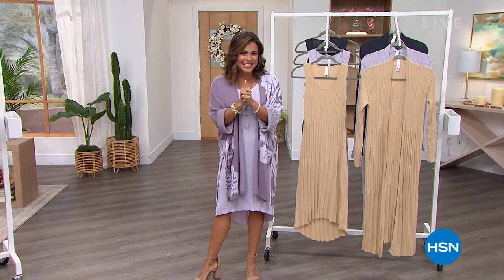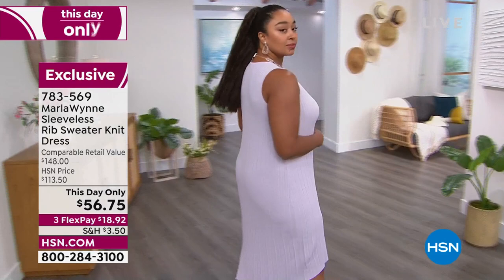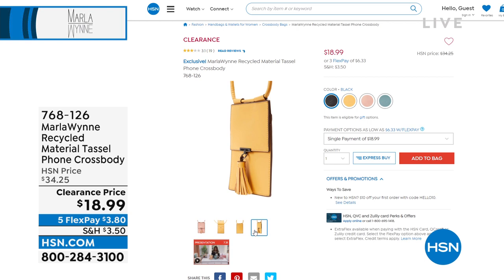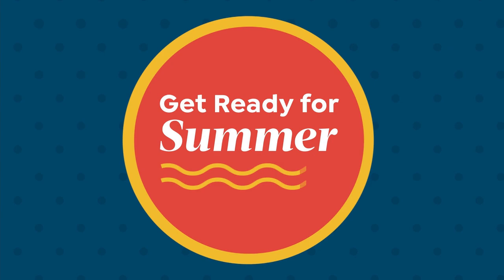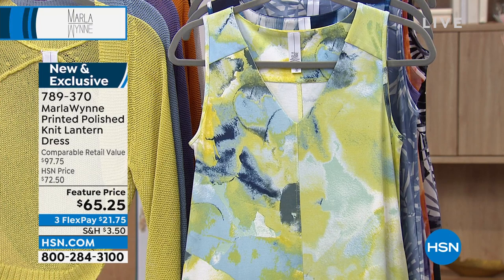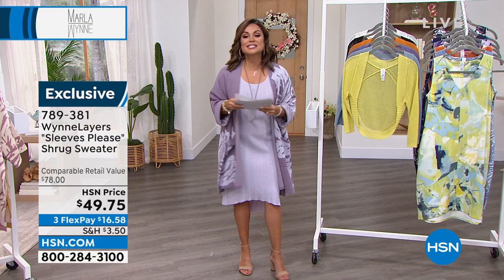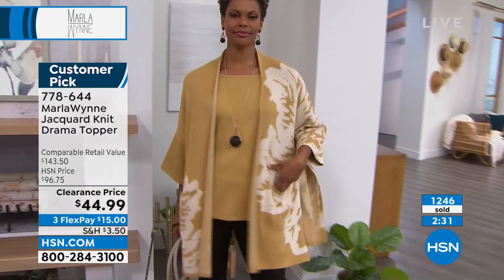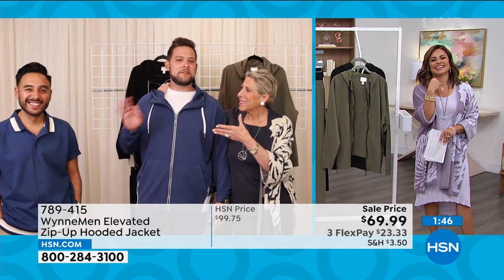HSN | MarlaWynne Fashions 13th Anniversary 05.26.2022 - 11 PM